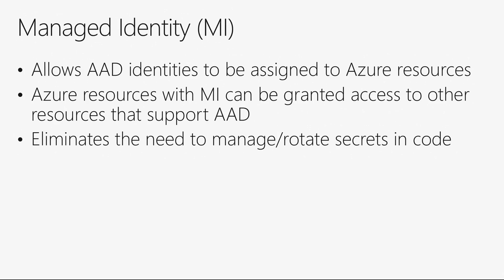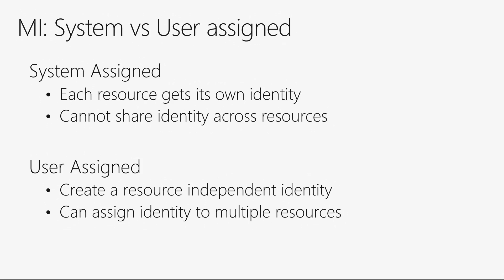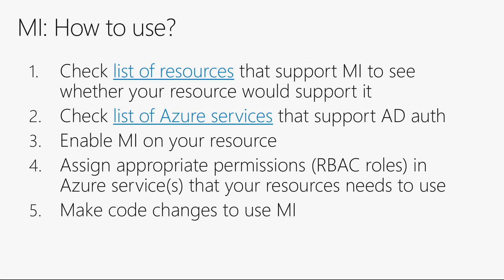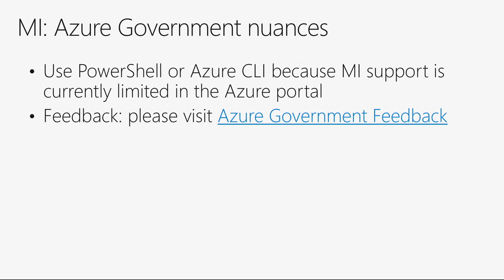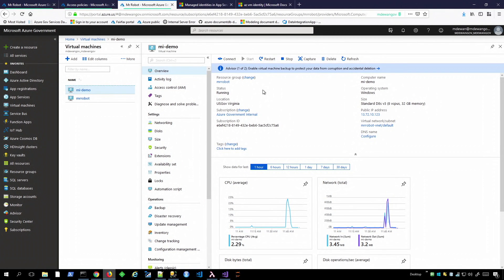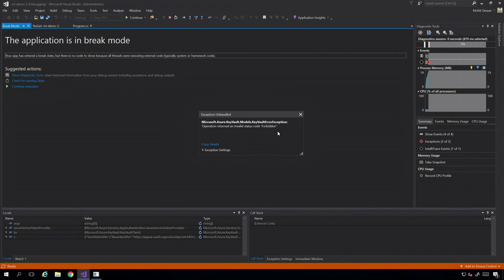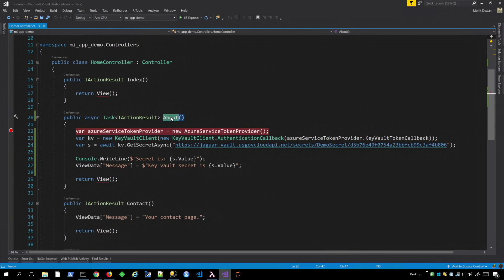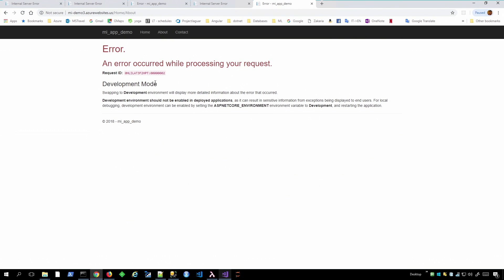Overview of Managed Identities on Azure Government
In this episode of the Azure Government video series, Steve Michelotti talks with Mohit Dewan, of the Azure Government Engineering team, about Managed Identities on Azure Government. Mohit begins by explaining what Managed Identities is and how leveraging it can result in a significantly more secure application. Mohit then demonstrates Managed Identities for a simple IaaS application and a PaaS application, securely connecting them both to Azure Key Vault in Azure Government. Whether you’re storing certificates, connection strings, keys, or any other secrets, Managed Identities is a valuable tool to have in your toolbox. Watch this video to see how quick and easy it is to get up and running with Managed Identities in Azure Government!